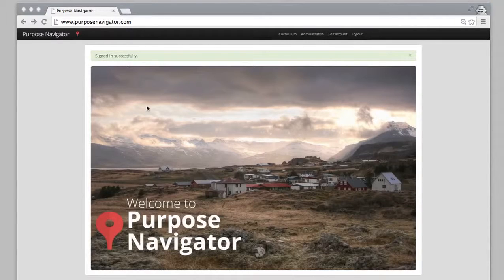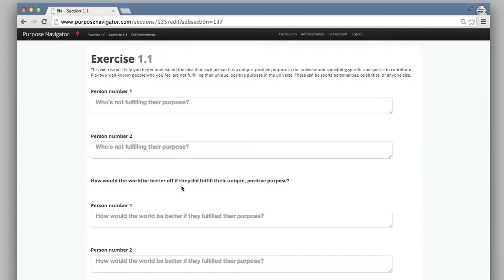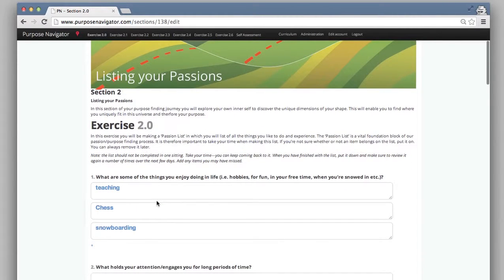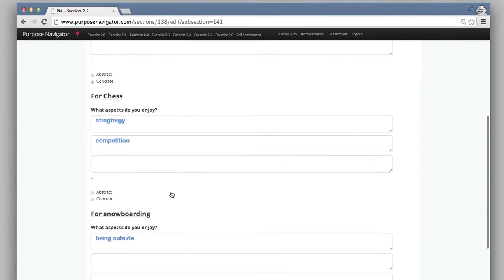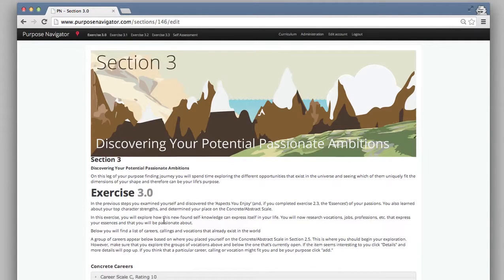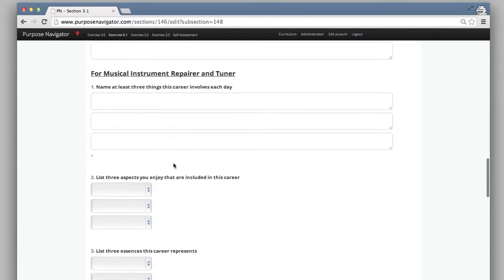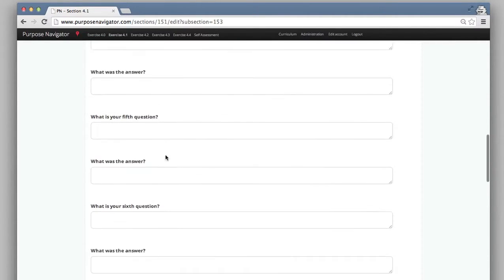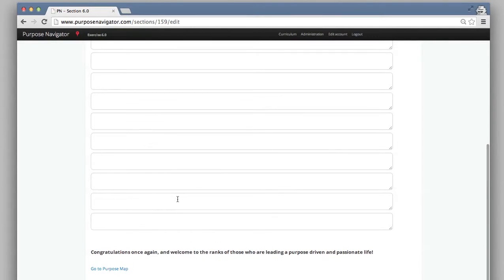Screen Recording 6 Broadband